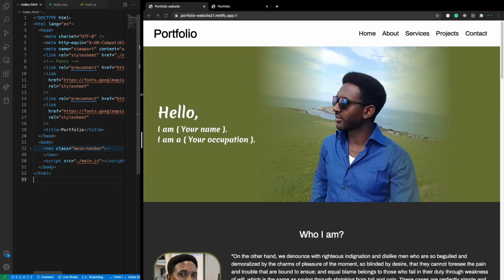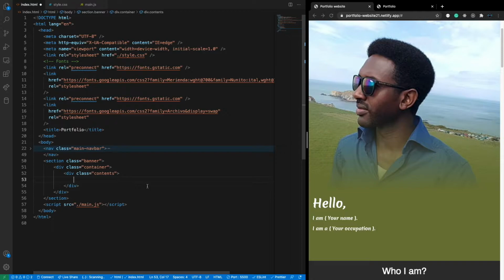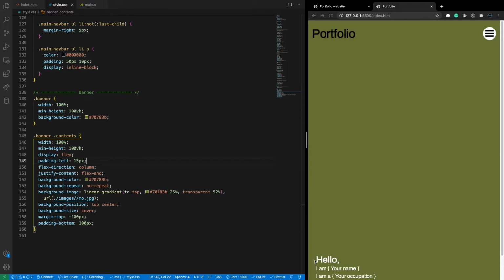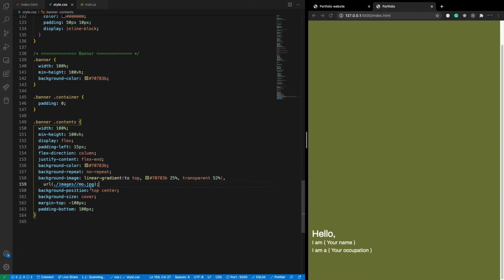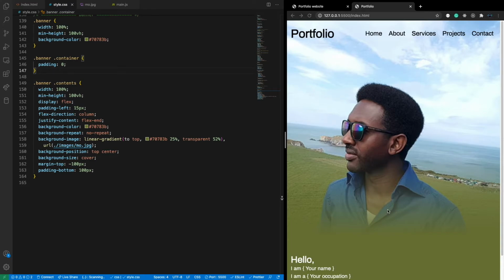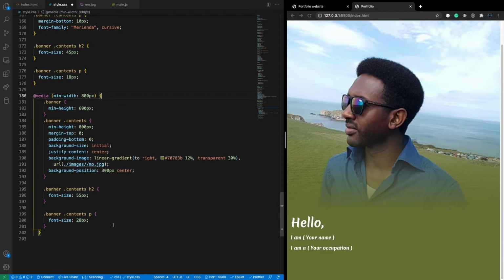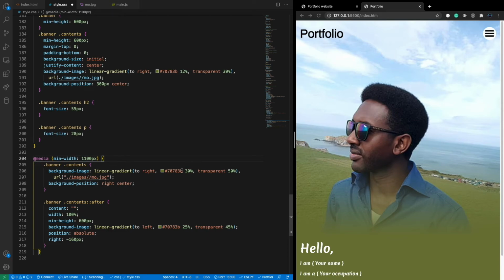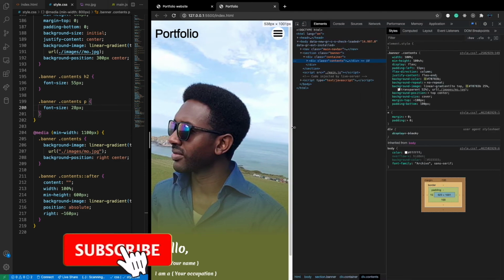Create a Website Banner by using only HTML and CSS | Portfolio Website part Two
In this video, you learn how to create a portfolio website banner by using only HTML and CSS.
This video will be part of the portfolio website tutorial you can watch all tutorial videos on this link to build the full project: